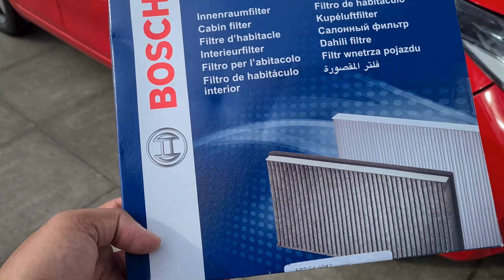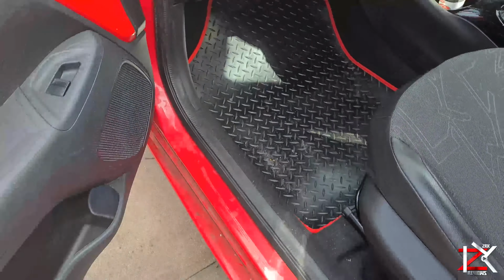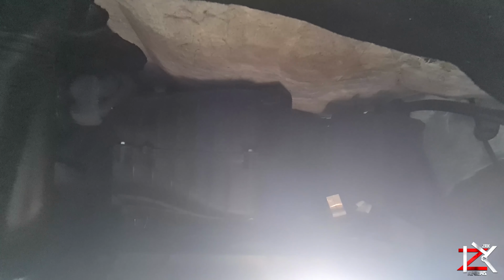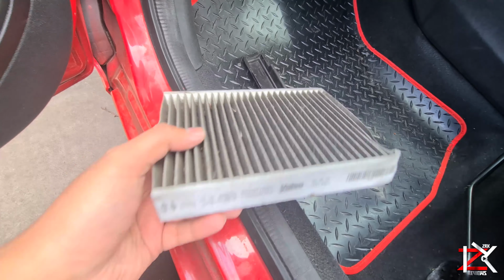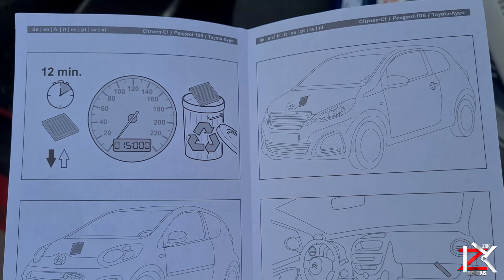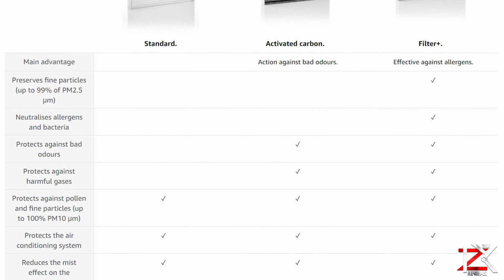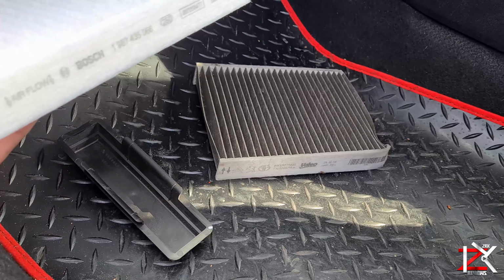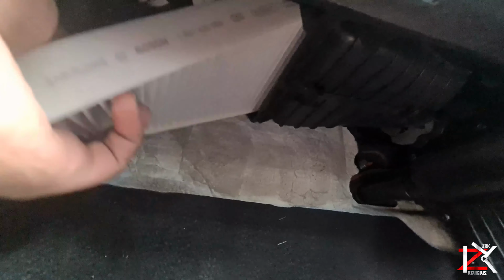How To Change Cabin Pollen Air Filter on Toyota Aygo - C1 - 107 | Protect Against Bacteria - Mist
Normally we should change our cabin pollen air filters after 15,000 miles. Changing filters are quite straight forward ad i will show you how to on the Toyota Aygo. This is also for Citroen C1 & Peugeot 107

Cost of Bosch filter: £10